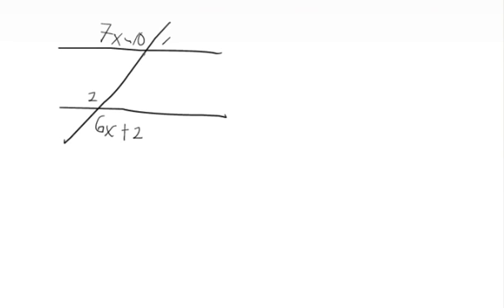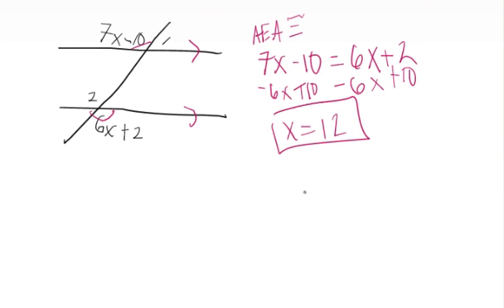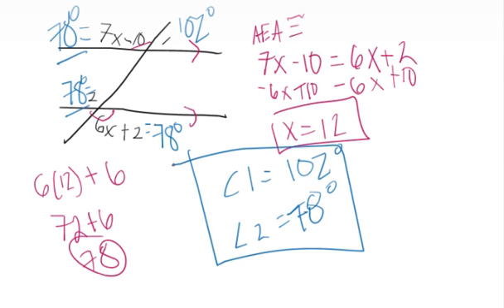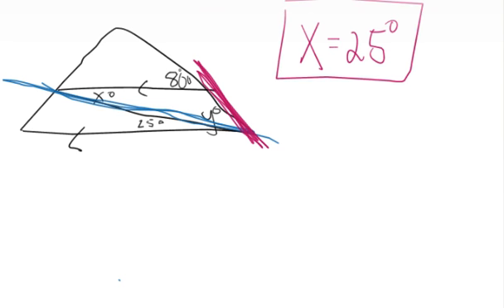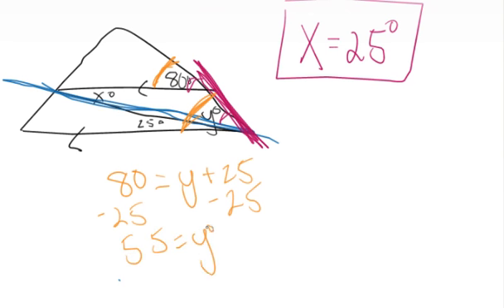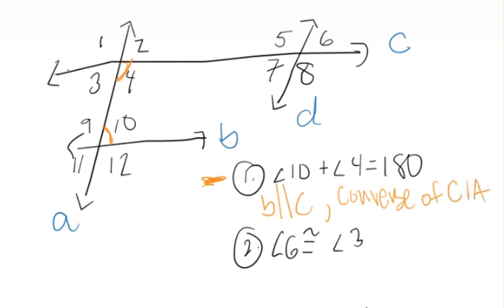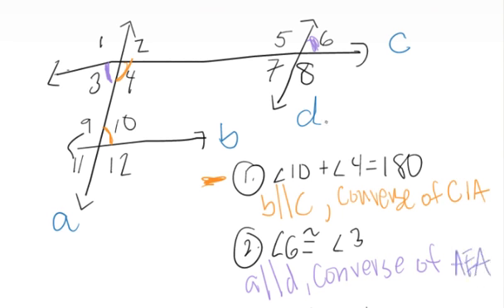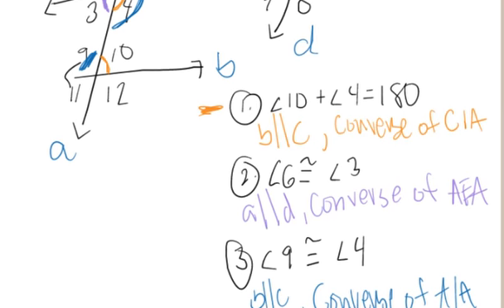Test Questions Geo 2:3